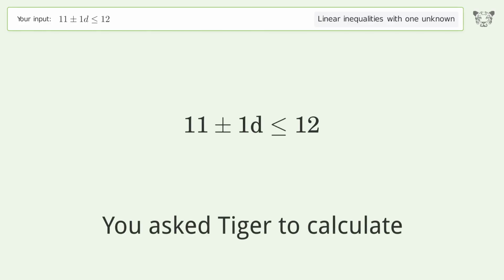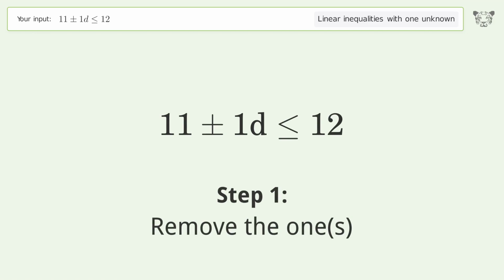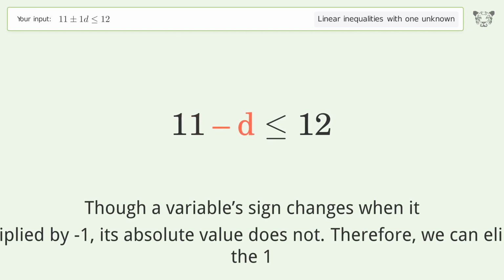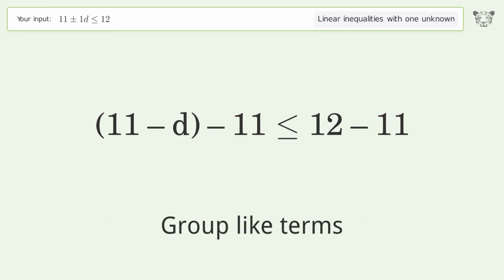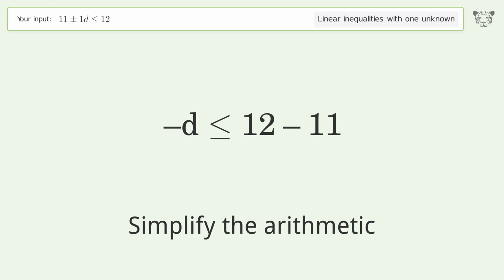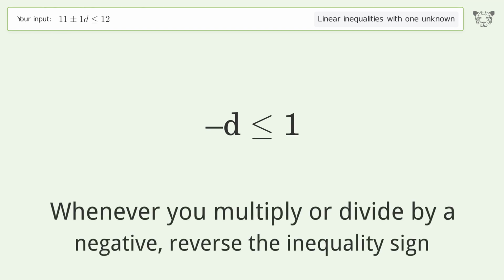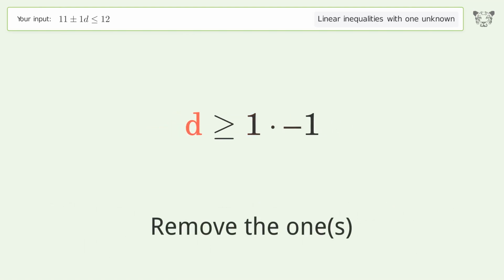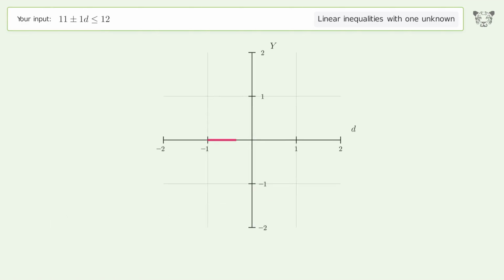11+-1d less than or equal to 12 - Solve linear inequalities with one unknown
Solve 11+-1d less than or equal to 12: Tiger Algebra shows you how to solve linear inequality 11+-1d less than or equal to 12, with clear, step-by-step explanations.